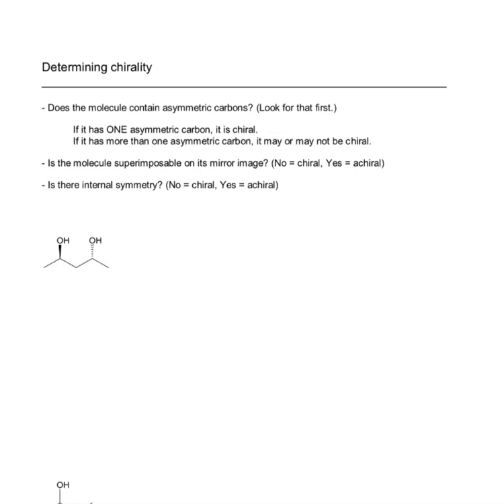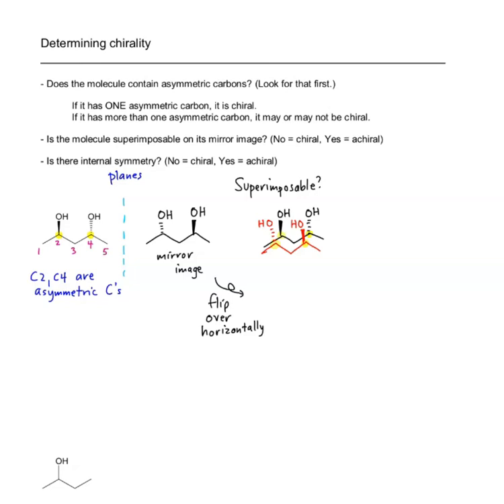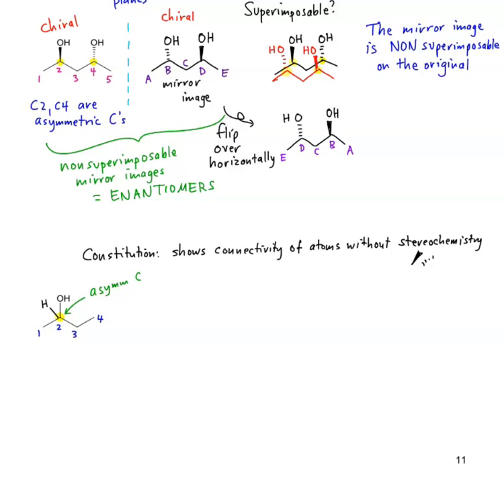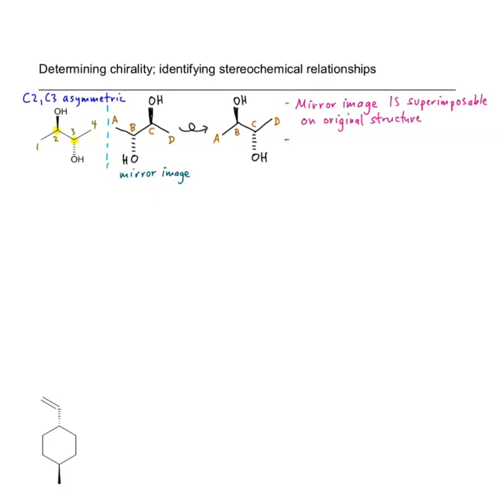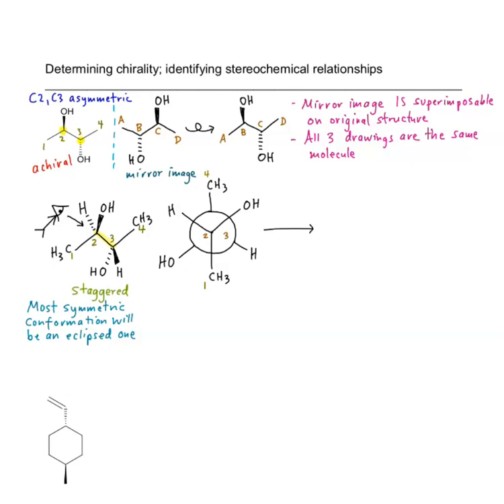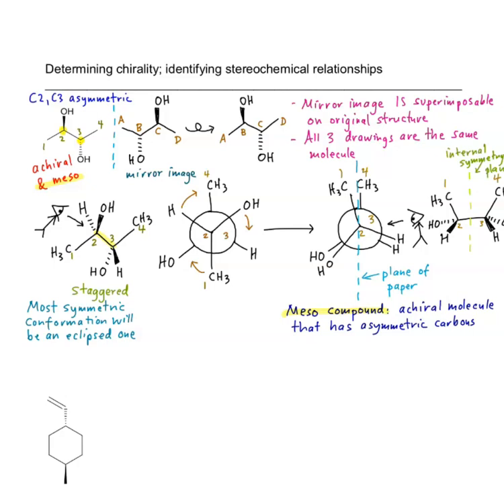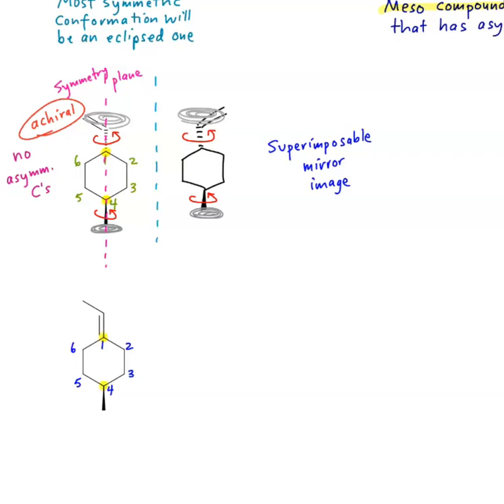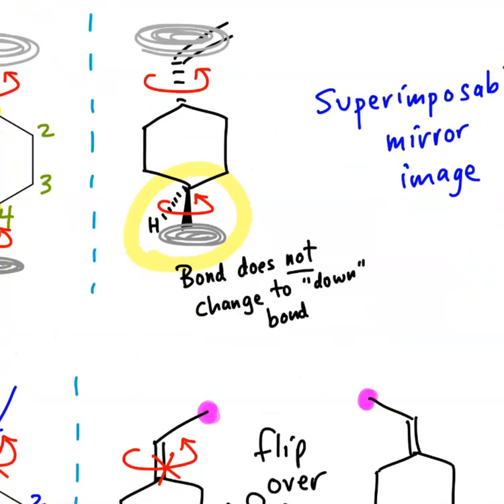Set 5 Video 3